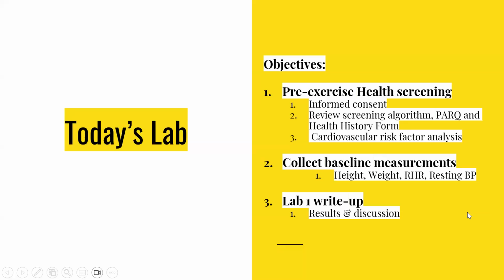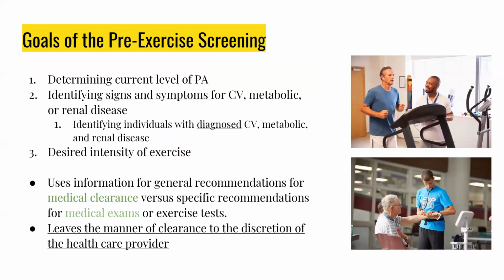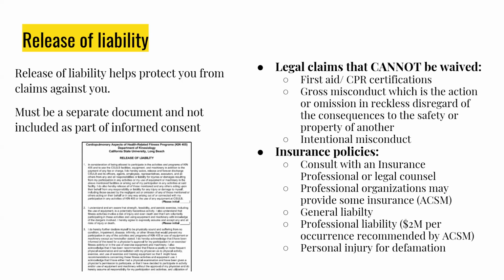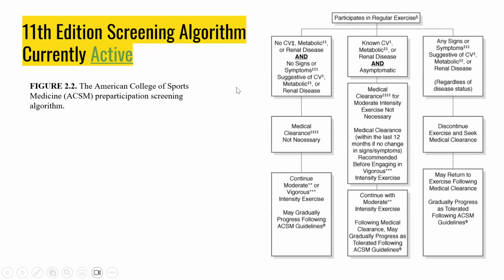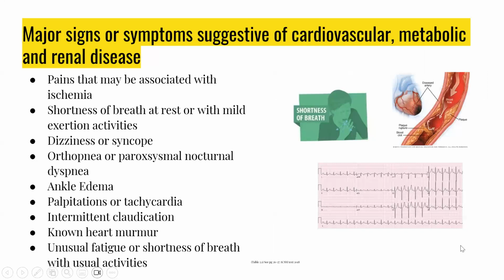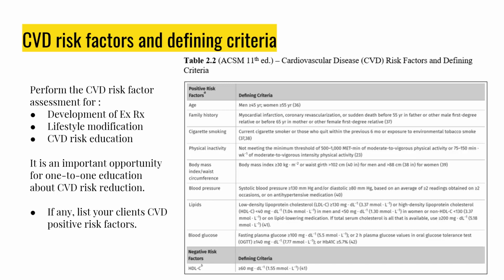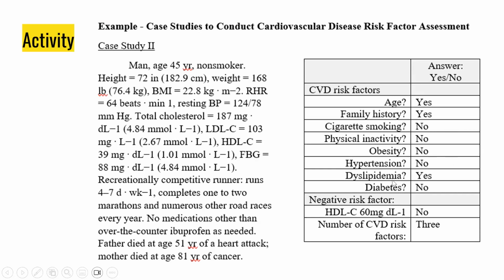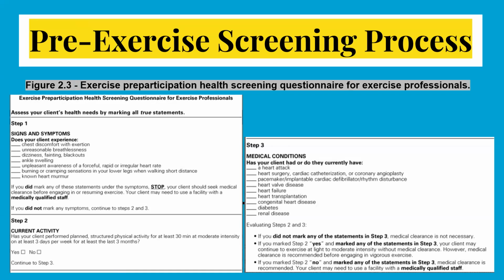Lecture Lab 1